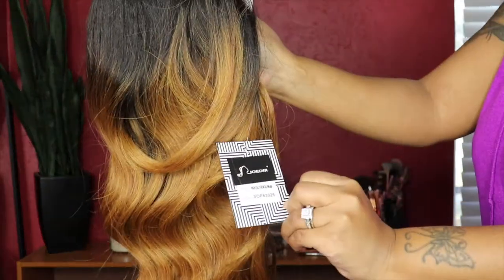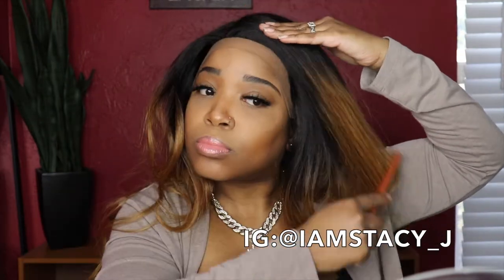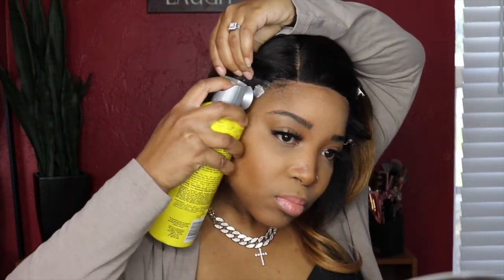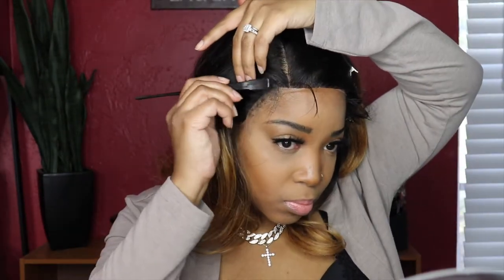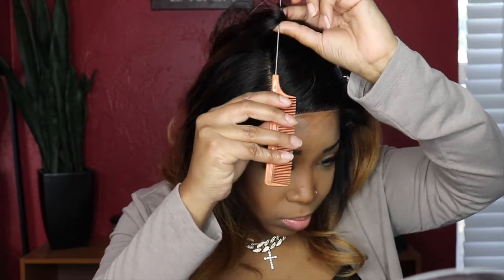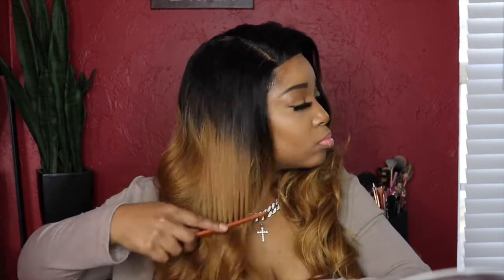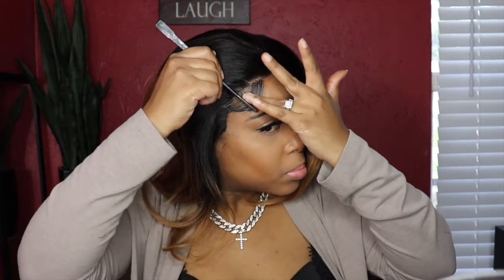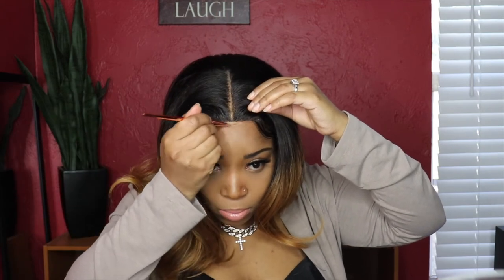New Wig! Cheap Amazon Wig Install. Ombre Color is 🔥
Hey guys! Got another wig for y'all. This one was a little hard to work with since it was not pre plucked. I struggled with the lace trying to pluck the front so I left it alone. Tell me what y'all think.

Hair details